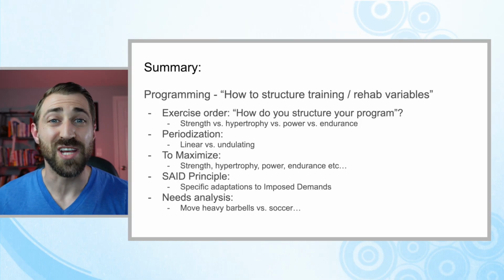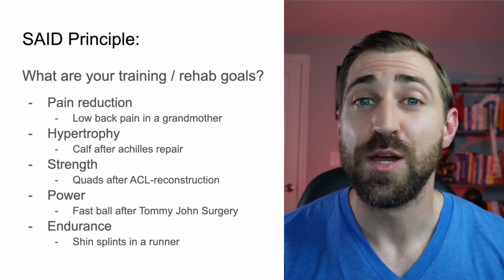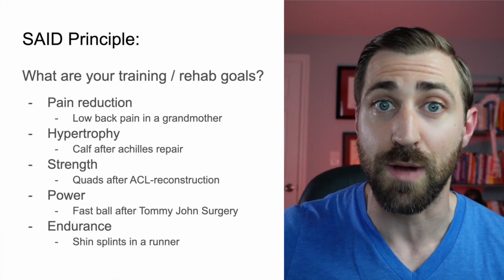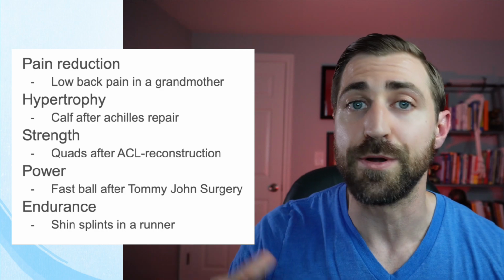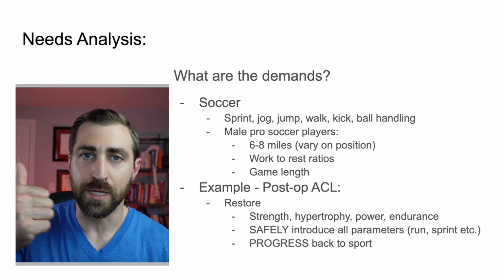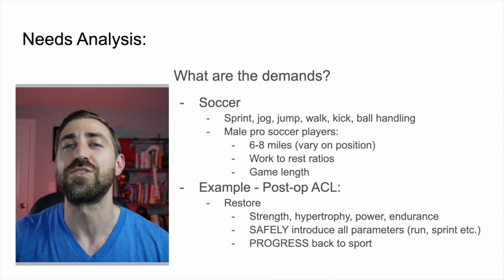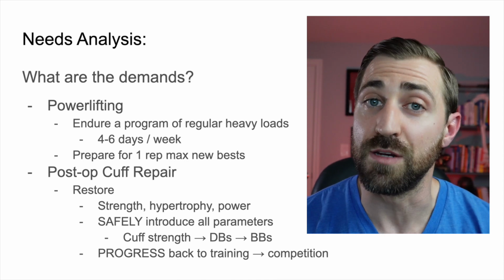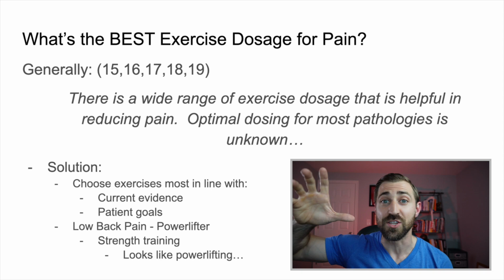Strength and Conditioning Principles for Physical Therapists: Programming Periodization FPF Show E93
In today's episode we go over Strength and Conditioning Principles for Physical Therapists: Programming Periodization FPF Show E:93